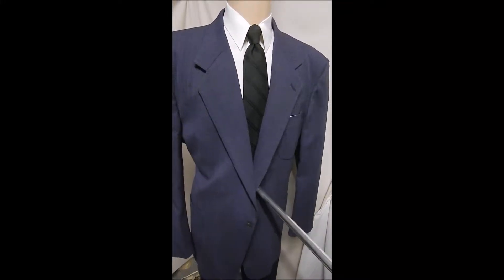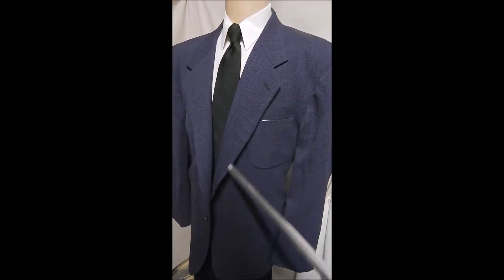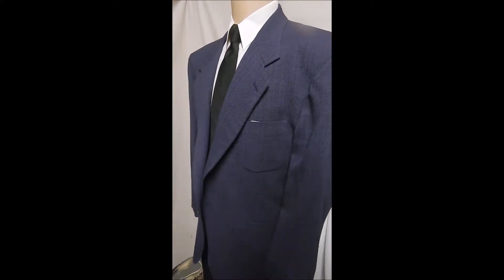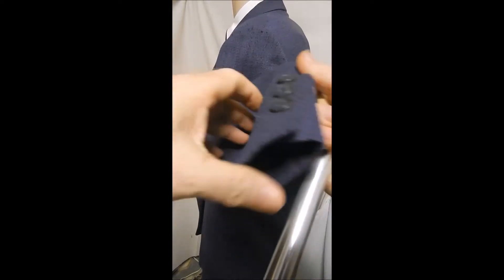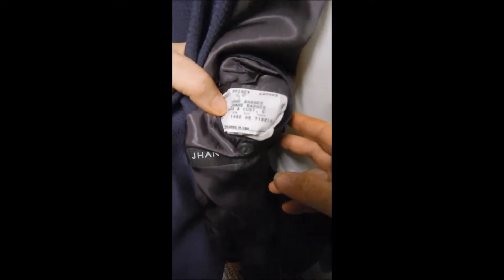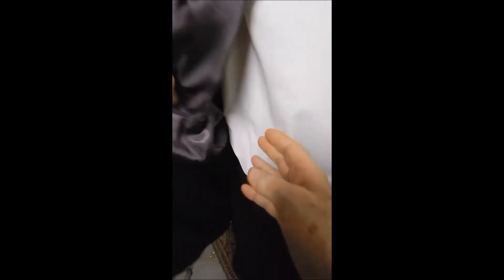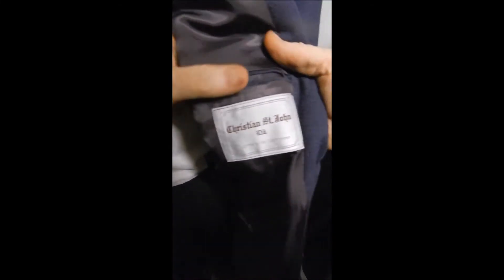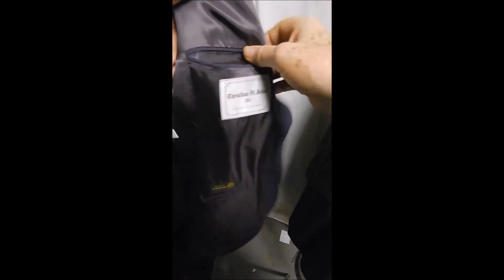D23 DAVIS23 48L KNIT WOOL BARNES PURPLE BLAZER 25.5" arms 1B SPORT COAT JACKET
CHEST 53"
SHOULDERS 22 1/2"
LENGTH 34"
STUNNING DEEP PURPLE KNIT WOOL FROM JHANE BARNES.  IT WILL BE YOUR FAVORITE.